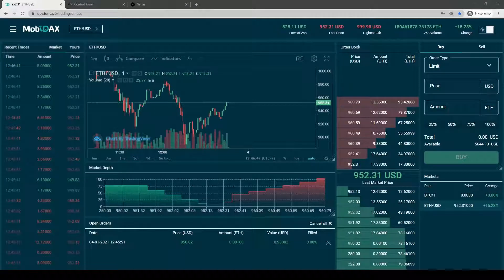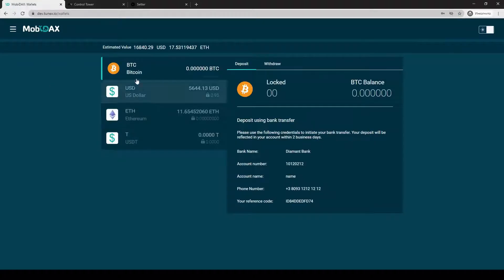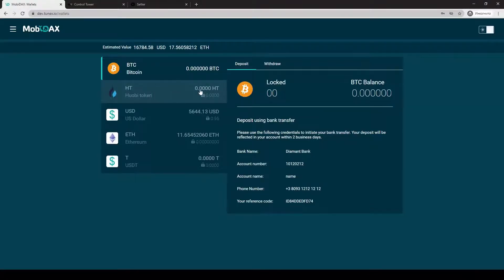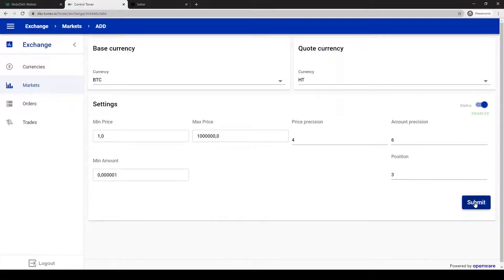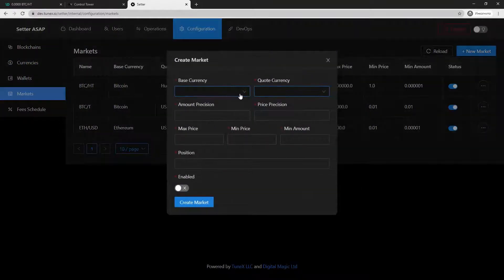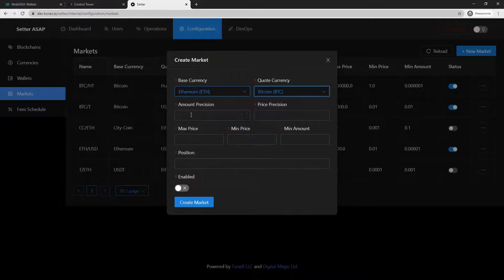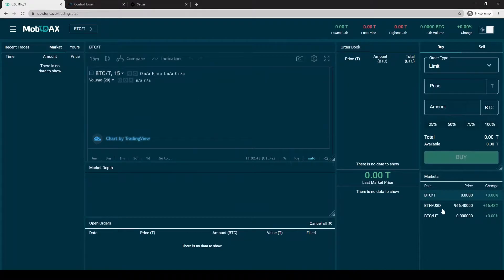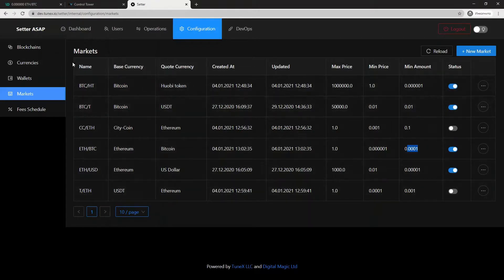How to Create a New Market Pair as Admin in Peatio | OpenDAX | MobiDAX Crypto Trading Platform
May 2023 Update:

Marionette.dev adds an Opensource release!!!

Enjoy the software that will change the way FinTech is deployed and managed moving forward!
The last 3 years of efforts are now available in our Opensource repos as an Opensource PoC release of Marionette Software.

December 2022 Update:

Commercial release of Marionette Software was the catalyst for the release of all MobiDAX upgrades for OpenDAX to Opensource. The following component upgrades were released

- MobiDAX Flutter based Web Front-end
- MobiDAX Flutter front-end for iOS and Android Applications
- Setter Admin Panel (HUGE Upgrade to Tower Admin Panel)
- GraphQL API Management & Query Interface

Welcome to another MobiDAX.io Tutorial for operating a Cryptocurrency and Fiat Trading Platform developed using a mix of Opensource and Licensed Software.

This videos is your Admin Panel Tutorial, for adding 'New Market Pair' for your Peatio | OpenDAX | MobiDAX based Cryptocurrency Exchange Platform. In this tutorial we will create two pairs, Bitcoin (BTC) & Huobi (HT) Token, as well as a Bitcoin (BTC) & Ethereum (ETH) pair. This video covers the process for both Opensource Admin Panel - Tower & for MobiDAX proprietary Admin Panel - Setter.

If you are interested in Setter upgrade for your Admin Panel, please contact MobiDAX.io team and we will gladly show your a demonstration and explain the advantages of this improved software.

MobiDAX - Built by a team with nearly 4 years of experience specializing in developing Cryptocurrency and Fiat Trading Platforms. Today, MobiDAX.io leads the evolution of deploying, customizing and maintaining such platforms as the world's first and only cross-platform solution for Web, iOS, Android and Desktop Applications.

As an experienced and highly specialized team, [MobiDAX.io] is responsible for development and deployment of more than 50 Cryptocurrency and Fiat Exchanges.